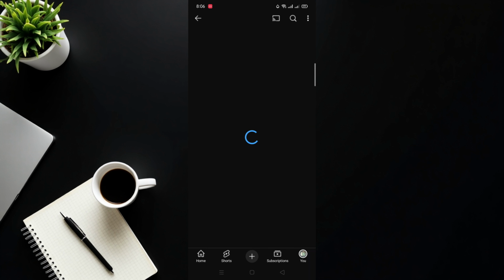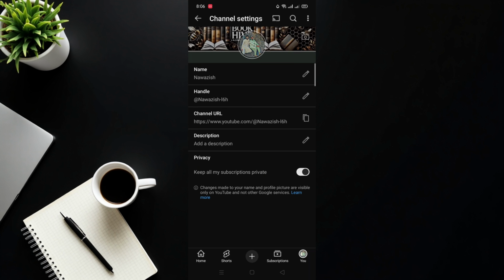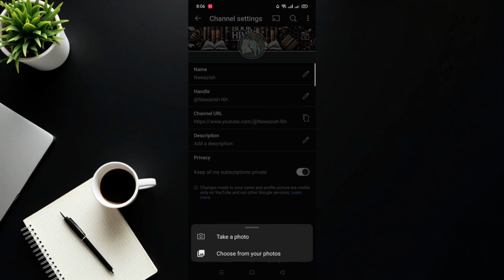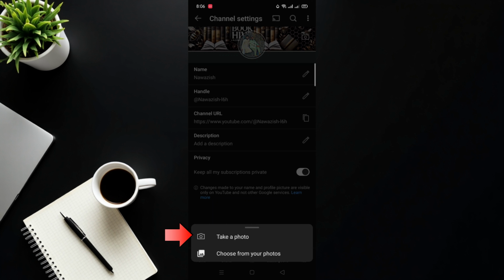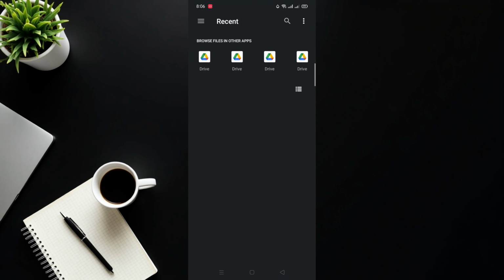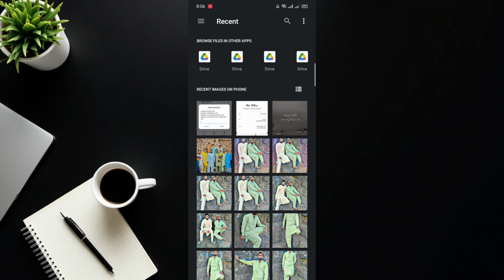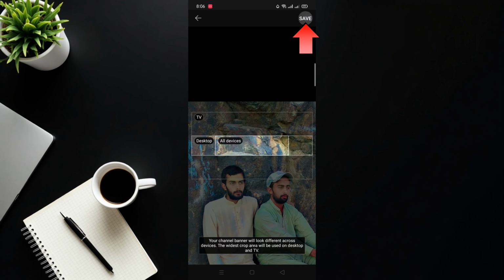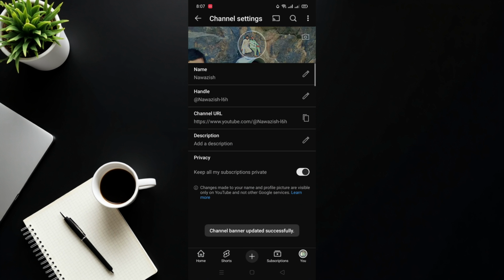How To Change Cover Photo Or Banner On YouTube Mobile- Quick Tutorial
In this Video:
Learn how to change your YouTube cover photo or banner directly from your mobile phone! This quick tutorial will show you step-by-step how to update your channel art using the YouTube Studio app or your mobile browser — no laptop or PC required. Perfect for branding your channel on the go!

Keywords ➞
how to change banner on YouTube mobile, change YouTube cover photo mobile, update channel art YouTube mobile, YouTube banner edit tutorial, customize YouTube channel on phone, YouTube Studio mobile banner change, new YouTube look mobile, mobile YouTube channel customization, YouTube branding 2025, YouTube mobile quick guide